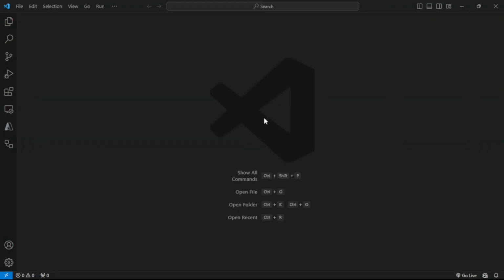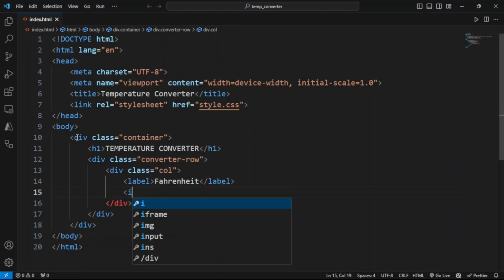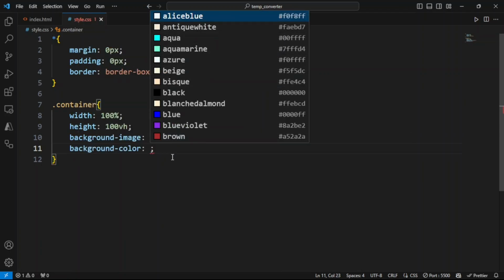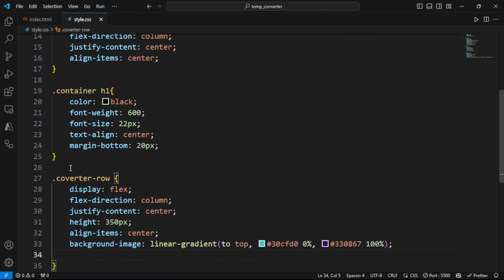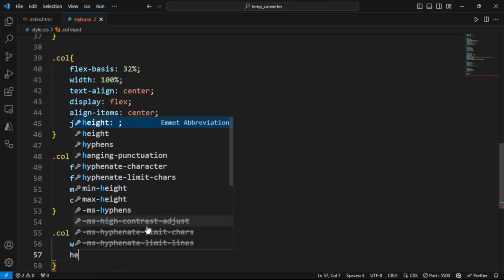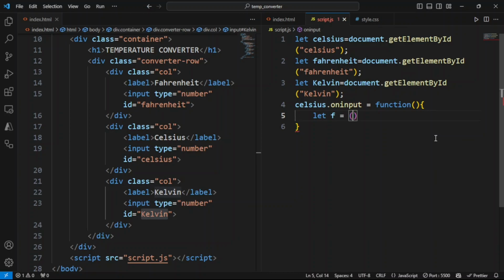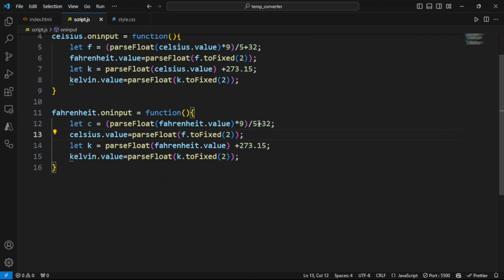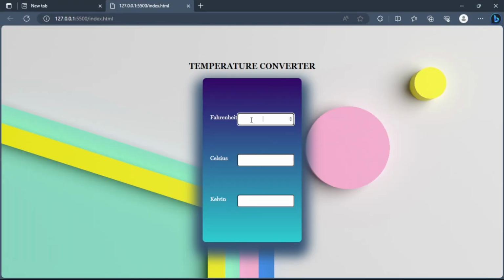Temperature Converter using pure HTML, CSS and JavaScript only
Building a Temperature Converter Website from Scratch! 🌡️

Welcome to my latest web development adventure! In this tutorial, we'll walk you through the step-by-step process of creating your very own Temperature Converter website using HTML, CSS, and JavaScript.

🔥 What's in Store:
- **HTML & CSS**: Learn how to structure your webpage and make it visually appealing with CSS styling.
- **JavaScript Magic**: Dive into the JavaScript code to make the temperature conversions happen in real-time.
- **Responsive Design**: Ensure your website looks great on all devices, from desktops to smartphones.
- **User-Friendly Interface**: Create an intuitive and user-friendly interface for seamless temperature conversions.

Whether you're a beginner looking to kickstart your web development journey or an experienced coder seeking a fun project, this video has something for you!

💡 Why Temperature Converter?
Understanding web development concepts through practical projects is not only educational but also enjoyable. Plus, a temperature converter is a useful tool for everyday life!

🛠️ Let's Build Together:
No prior coding experience? No problem! We'll explain each step in detail so that you can follow along and build your project with confidence.

Let's get coding and turn your brilliant ideas into functional websites!